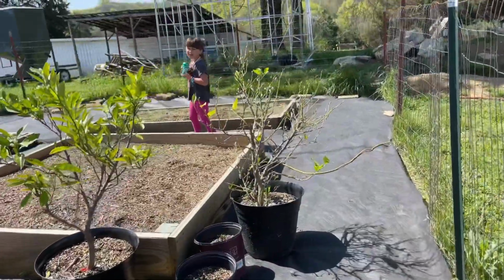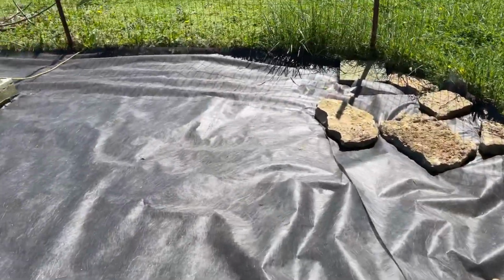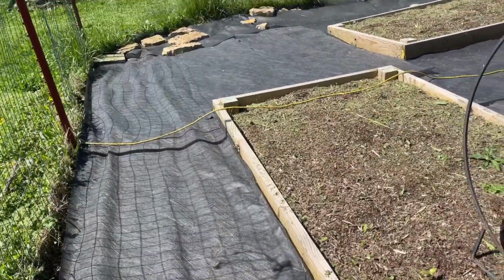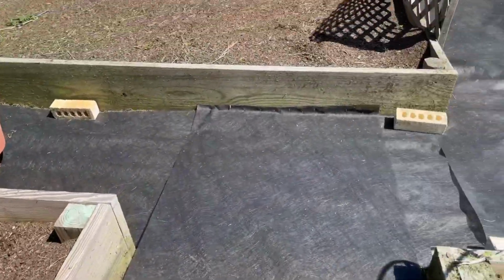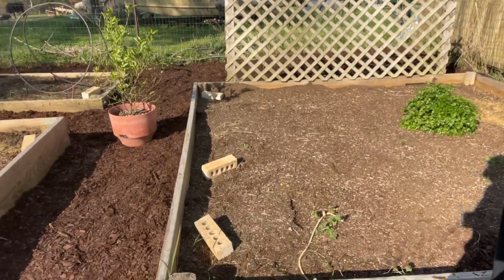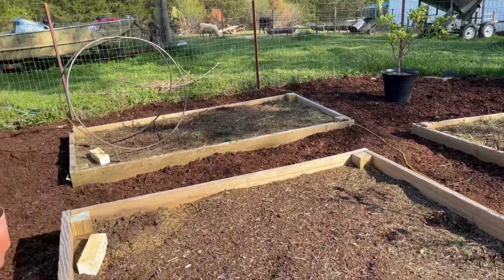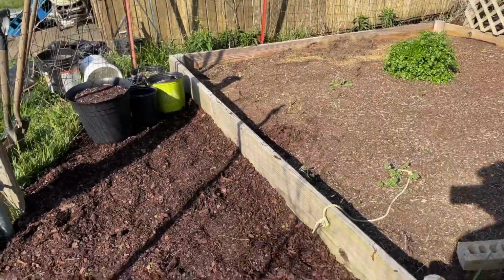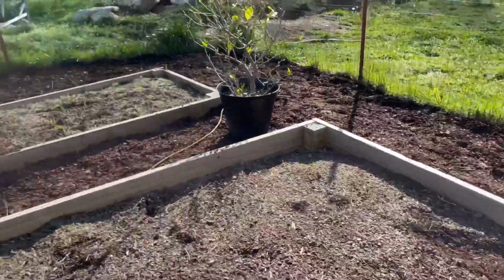DIY Landscaping my Mini Vegetable Garden | Elise Swanson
We used landscaping fabric and mulch for my mini garden.